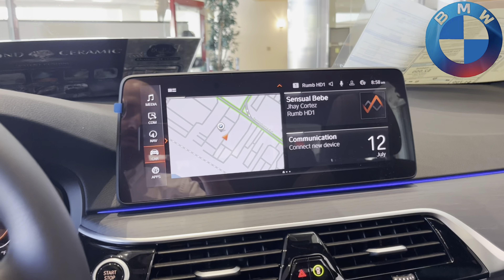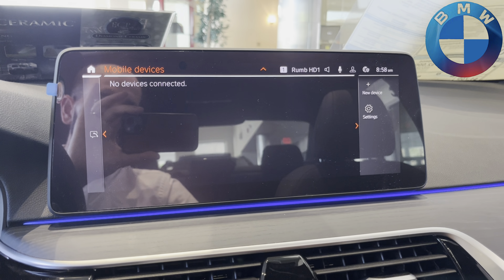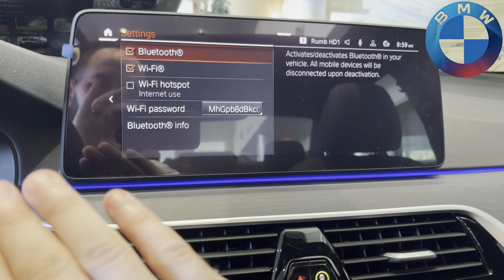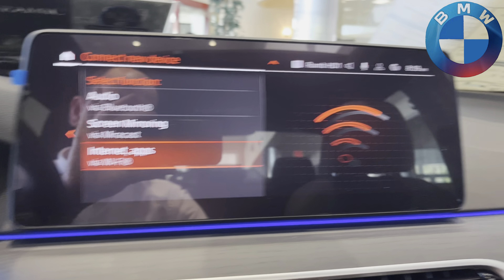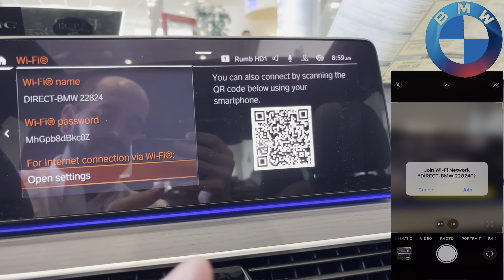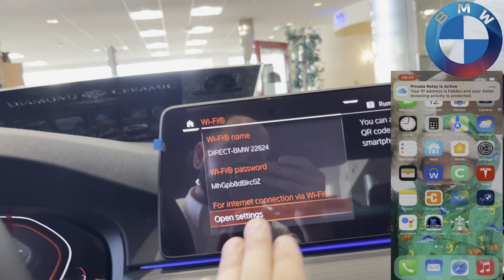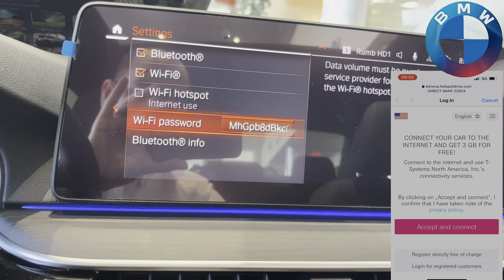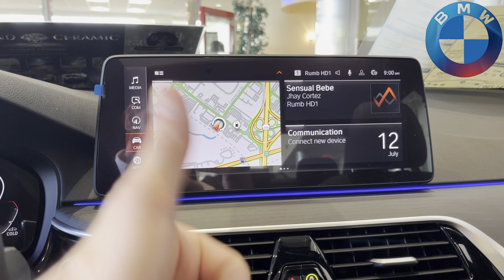BMW WiFi Hotspot Setup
How to setup your WiFi Hotspot with T-Mobile in BMWs latest cars!